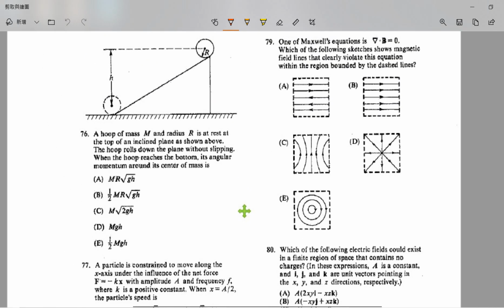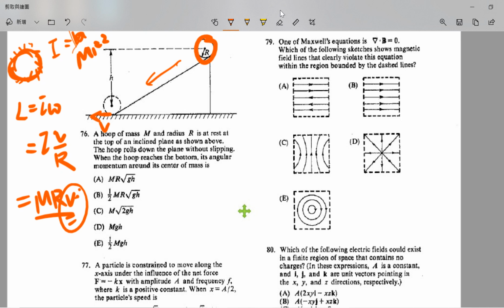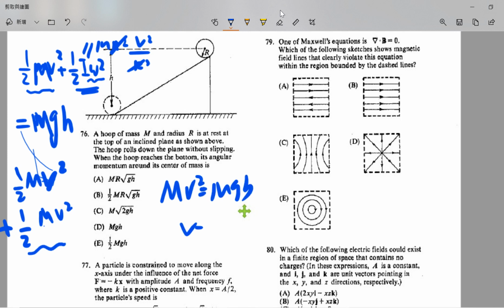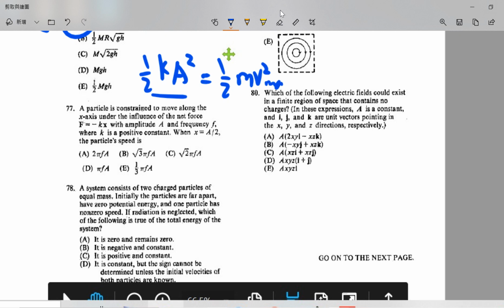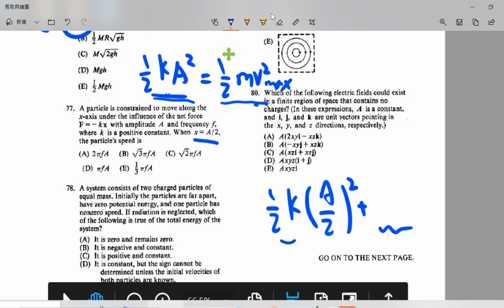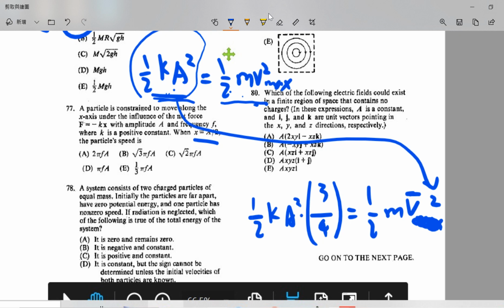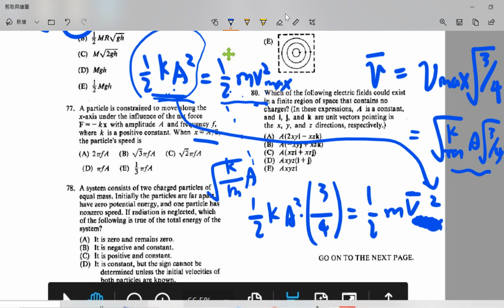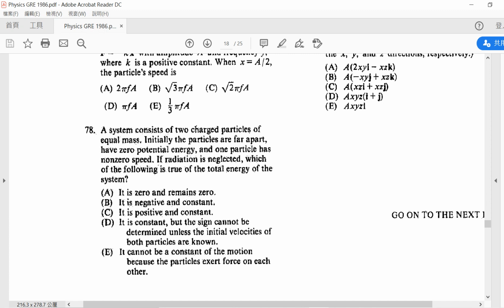Gre physics gr 8677 solution Question 76 - 78